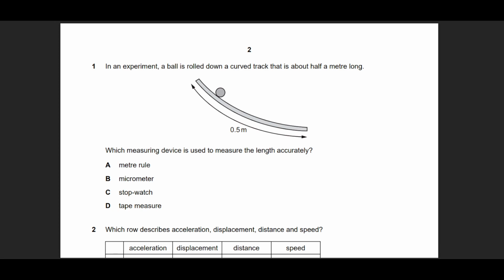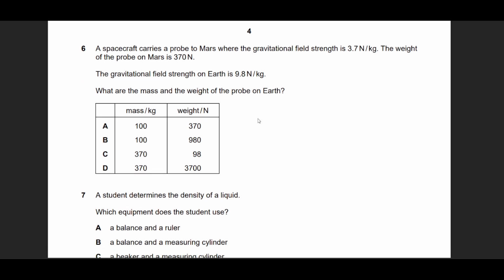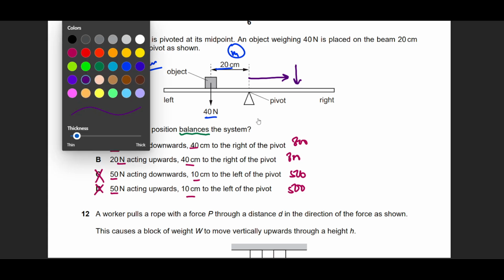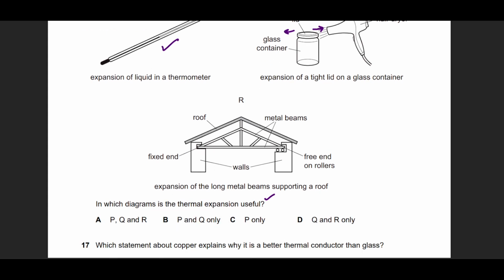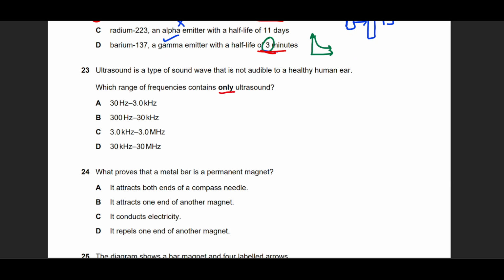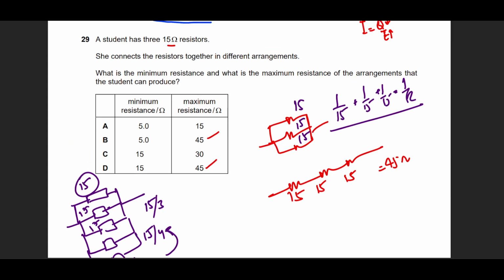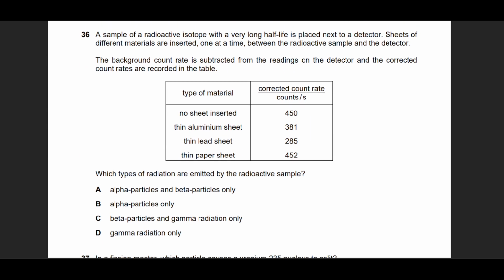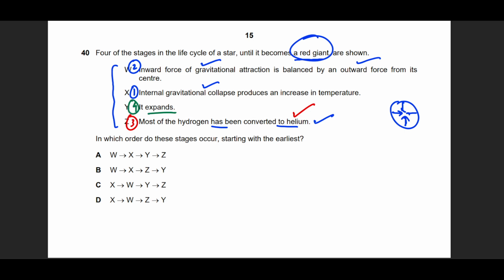Physics 5054 - P12 - May/June 2023